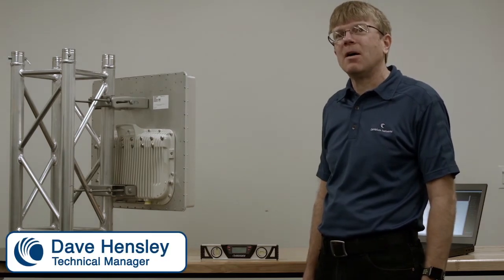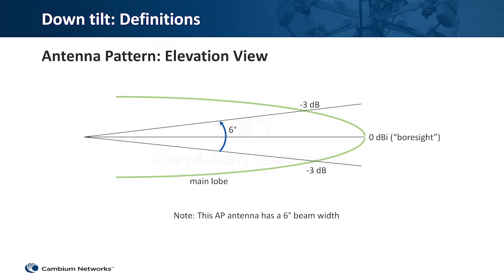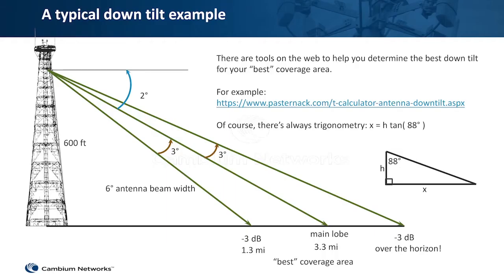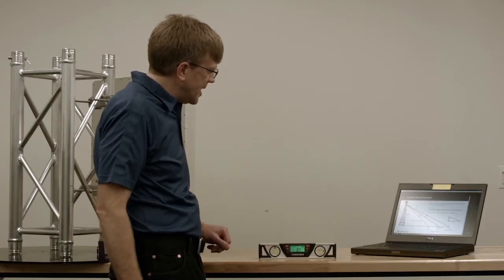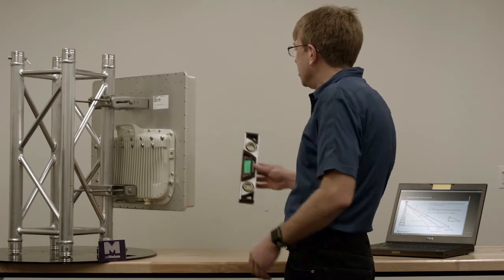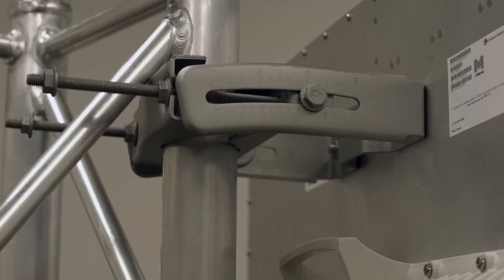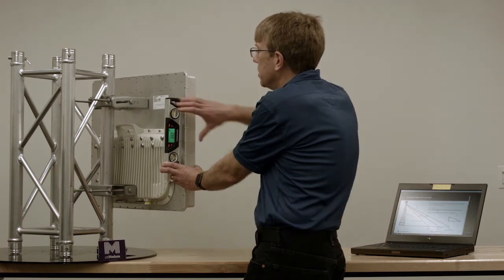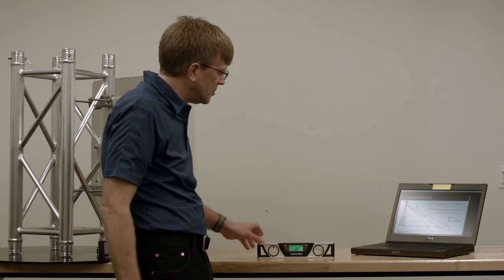Calculating Antenna Downtilt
Learn how to plan for antenna downtilt and how to ensure installations are done correctly.